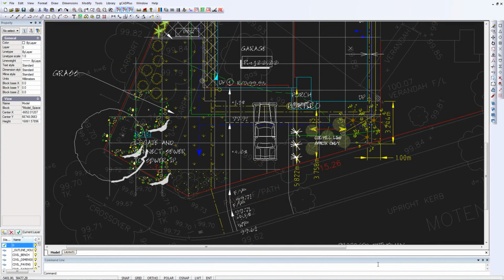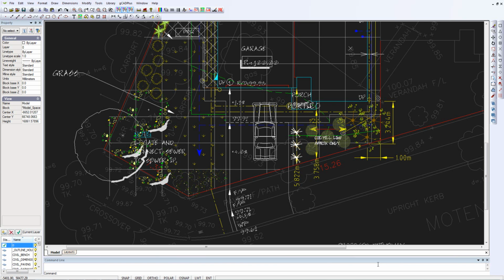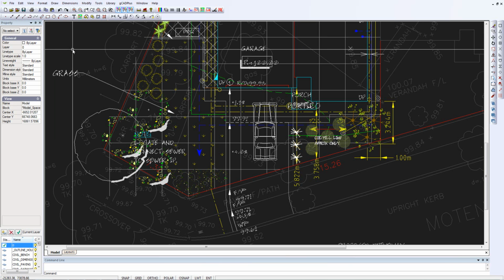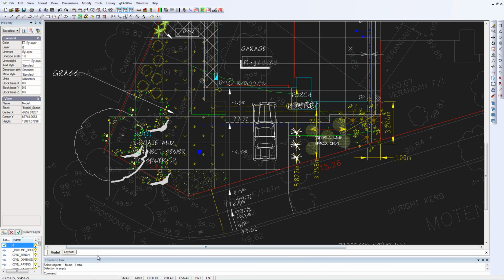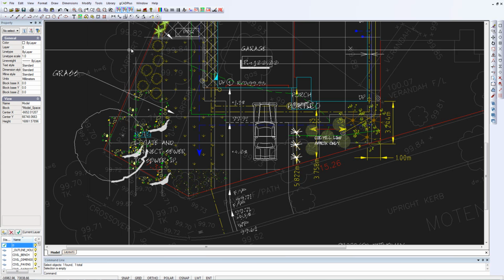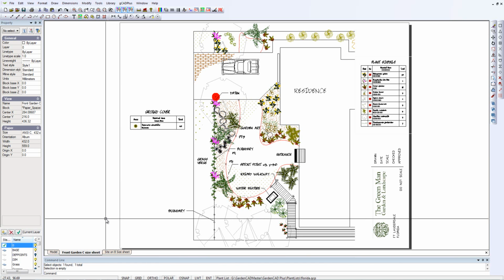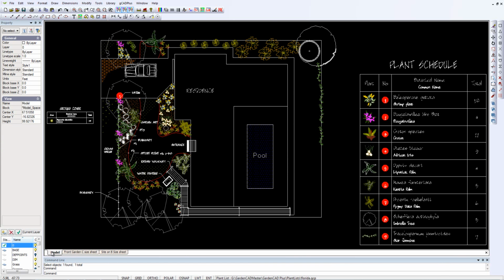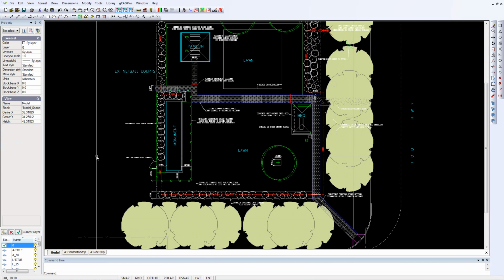A quick at the gCADPlus interface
The function of the main parts of the gCADPlus interface is explained using a number of sample landscape CAD design plans.